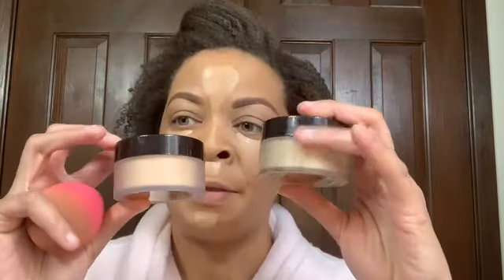Bright Red lip Makeup Stila Cosmetics Colour Pop You're Golden Fenty Beauty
Hi I'm Nicole,
In this video I build a makeup look around the Stila Cosmetics Beso liquid lipstick.

Makeup I used:
Anastasia Beverly Hills Dip Brow
Stila Cosmetics liquid lipstick: Beso
Fenty Beauty Liquid Eye Liner
BH Cosmetics Glamorous Blush Palette
Colour Pop Cosmetics You're Golden Palette

*DO NOT USE MY CONTENT WITHOUT MY PERMISSION*